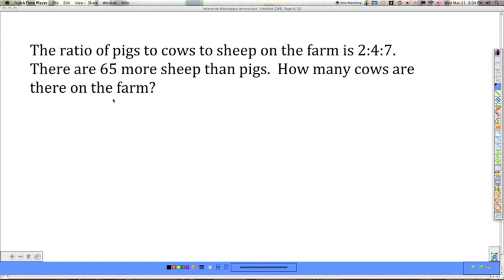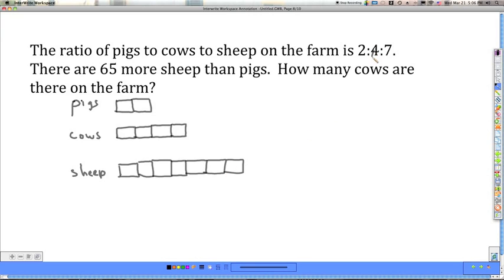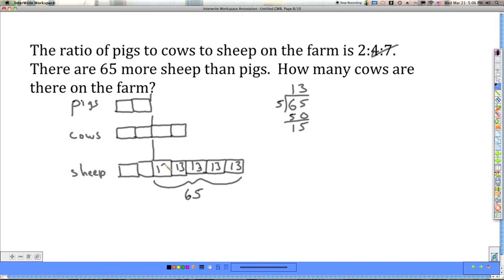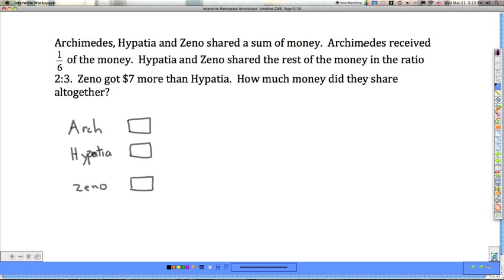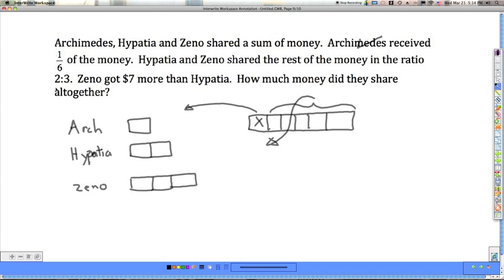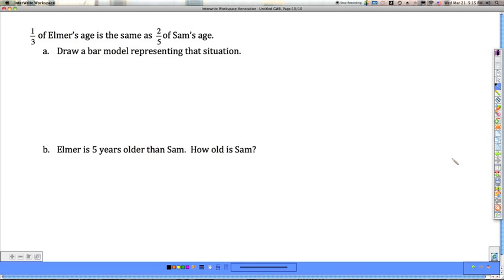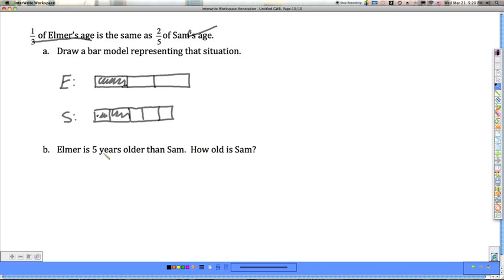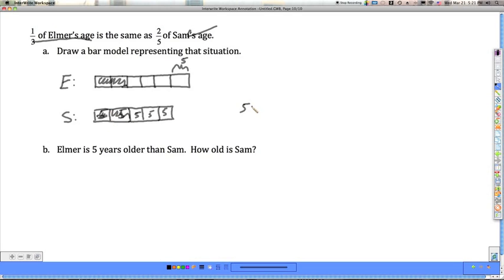Ratio Word Problems 2 - 6A Unit 5 pt 4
The solutions to some more involved ratio word problems.